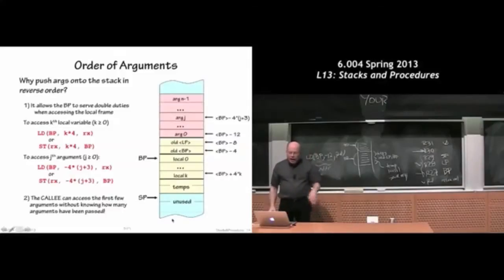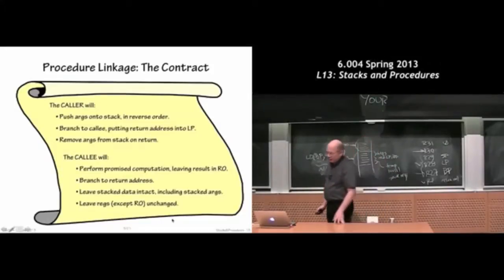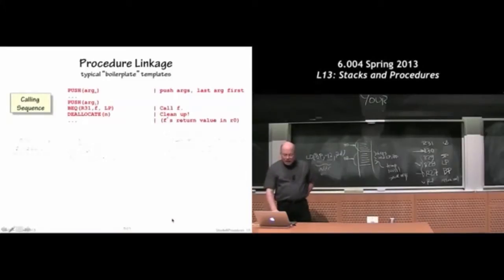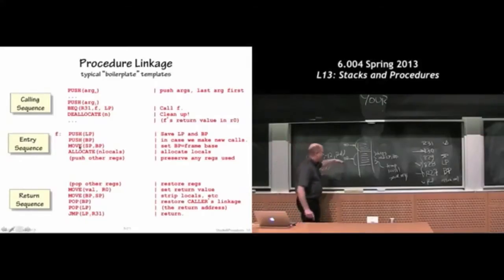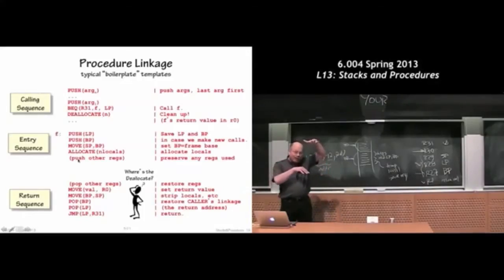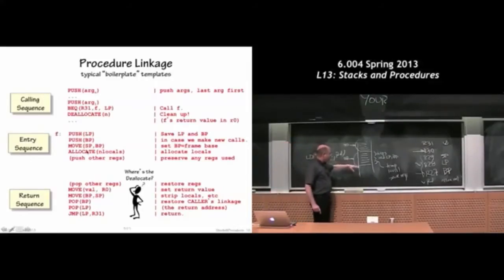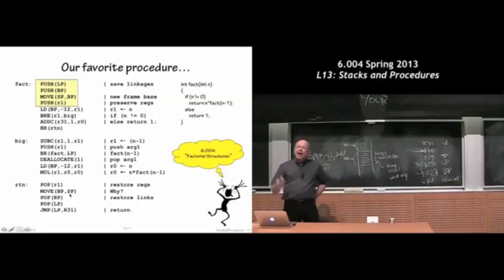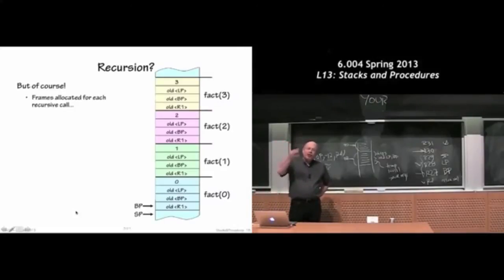a075MIT6004L13p6 Part 6 of edited version of MIT 6.004 Lecture 13; Mar 2013